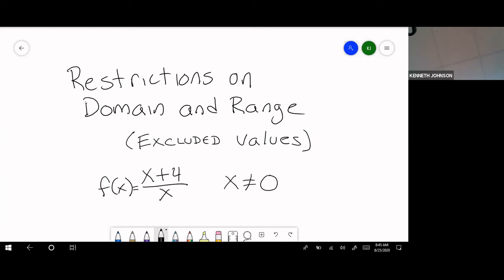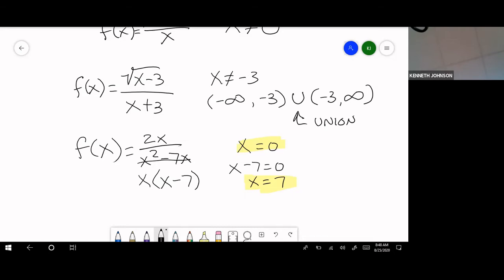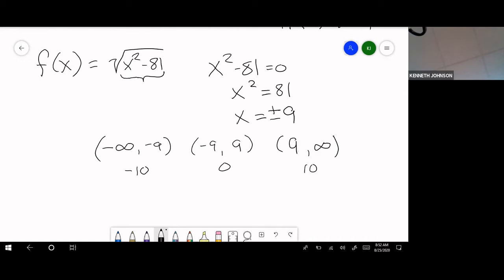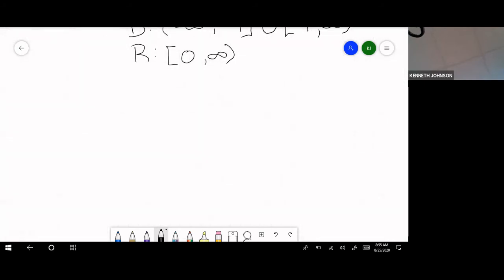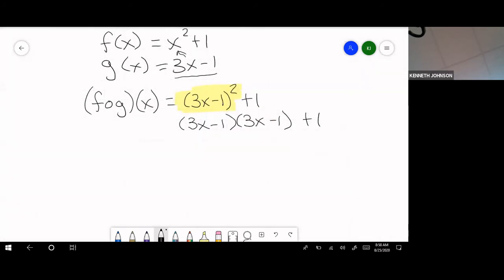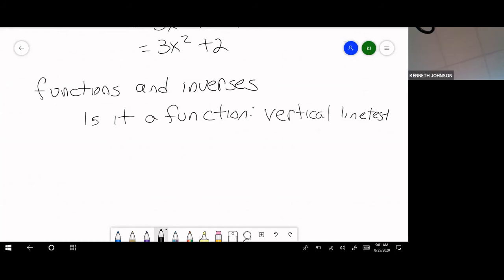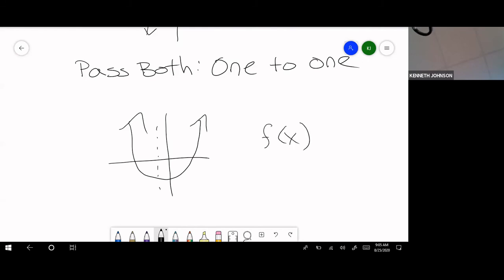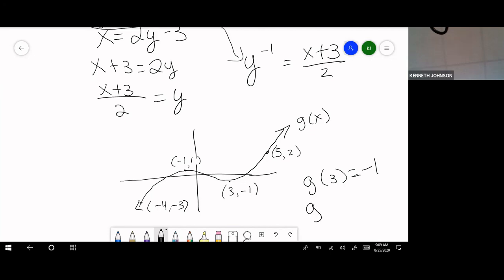Domain and Range Restrictions, Composition of functions and Inverse Functions